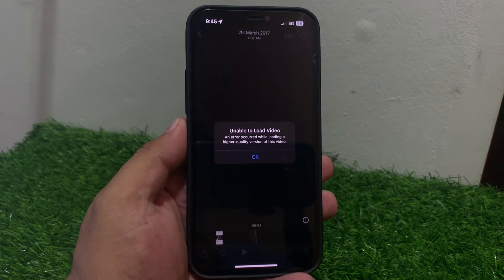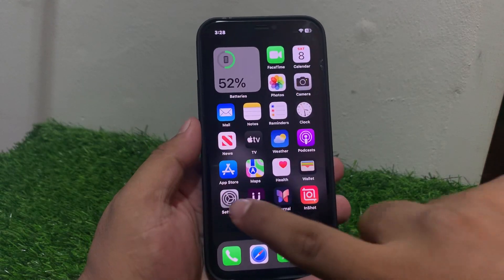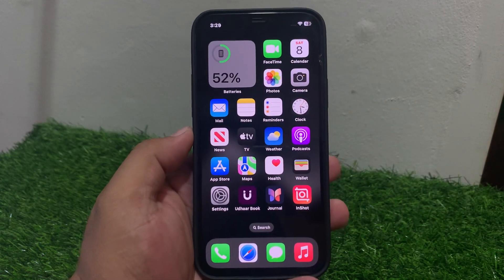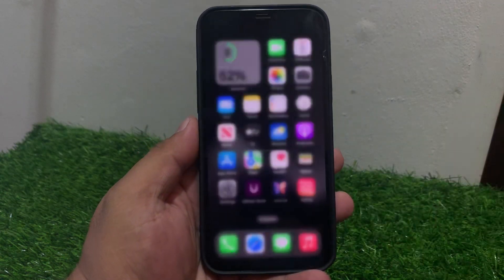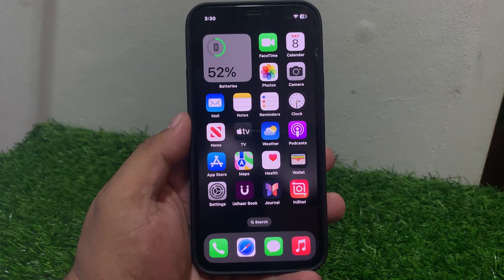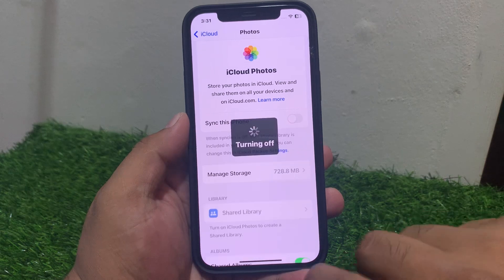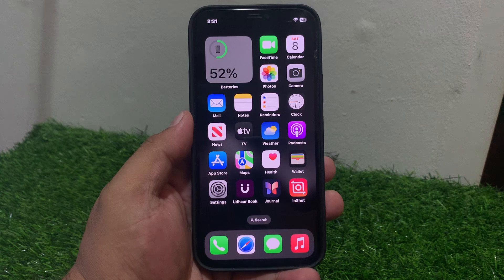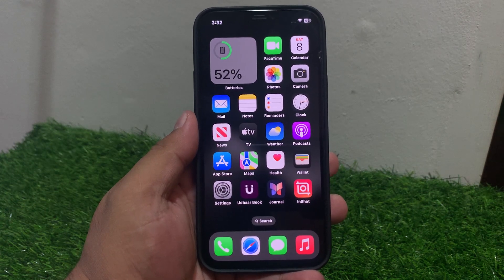How To Fix Unable To Load Video On iPhone iPad ! 2024